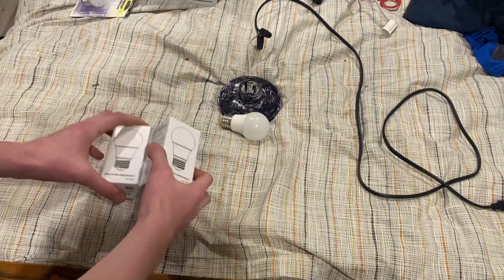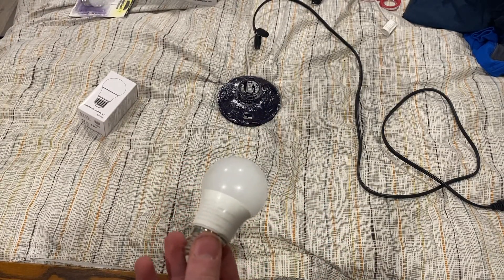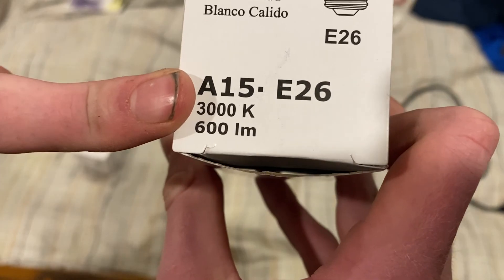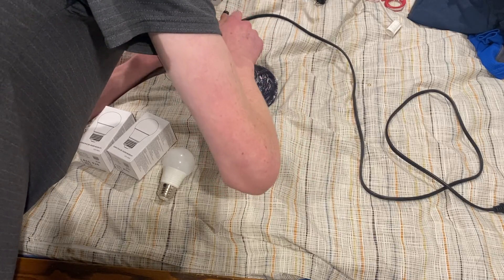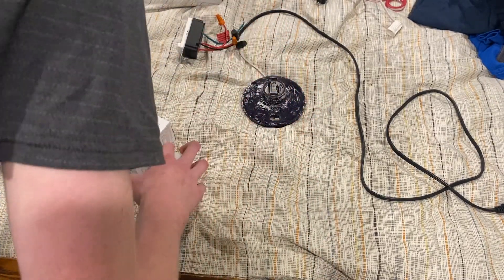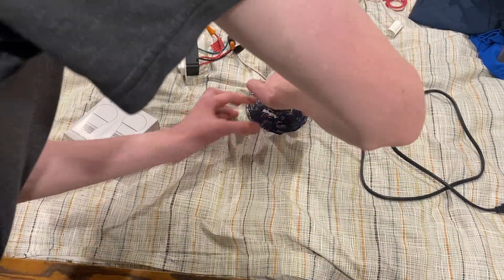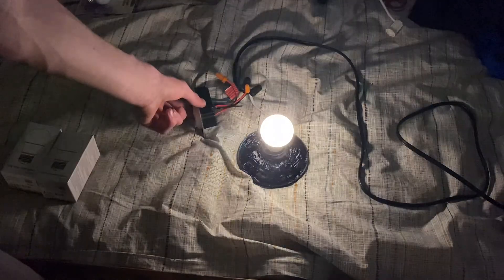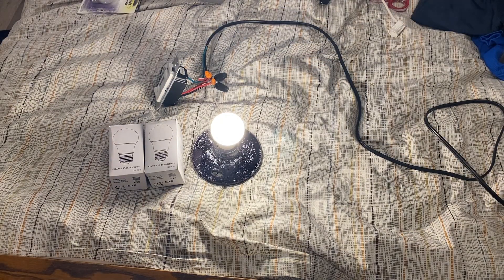A15 6.5 Watt Warm White LED Light Bulbs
Taken October 16,2021